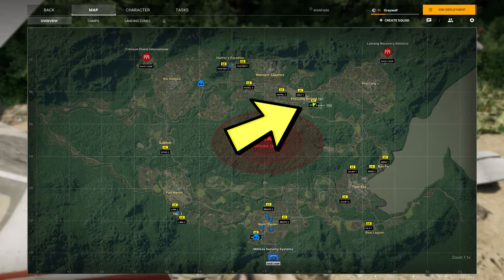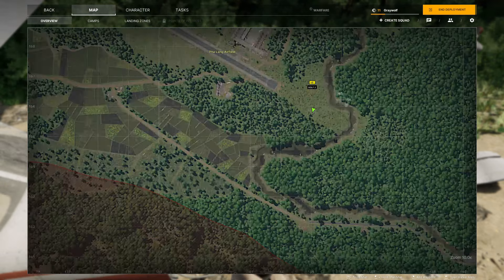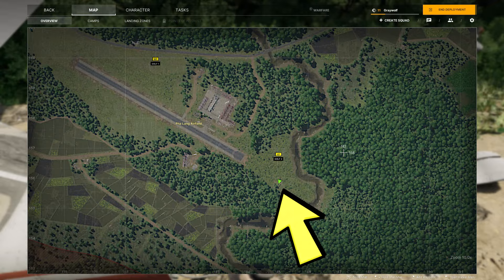Last Flight Task Guide in Gray Zone Warfare (Search to uncover what happened to Liko Savang)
This video will show you how to complete Last Flight Task with location and map in Gray Zone Warfare.

0:00 Task Location Map
0:12 Search the airfield to uncover what happened to Liko Savang

If you need help or want to find a squad group, you can join discord link here where people are helping each other out